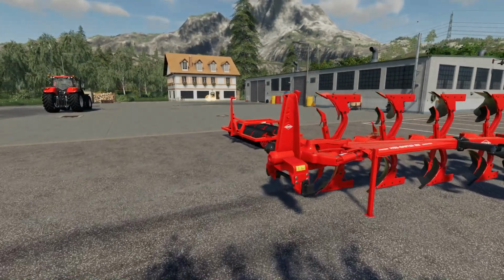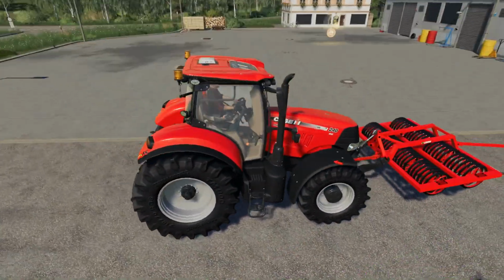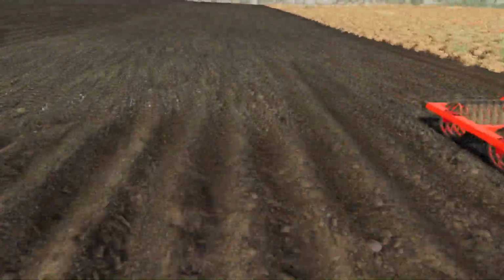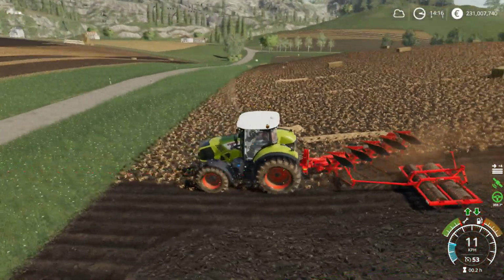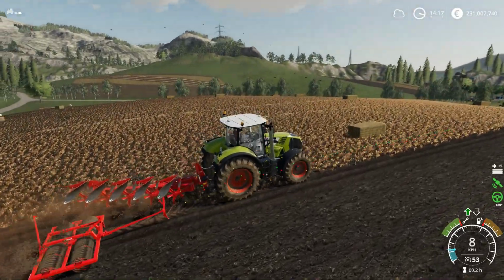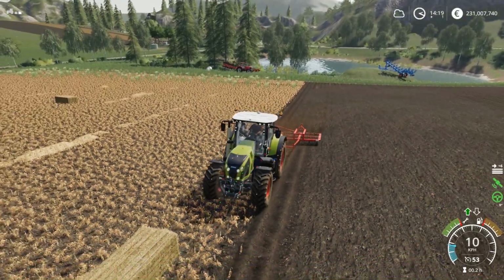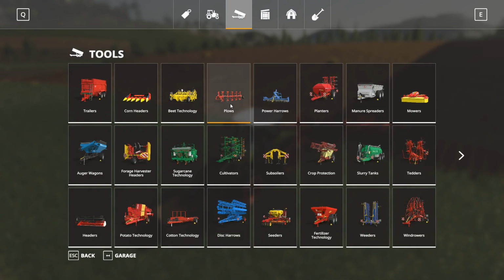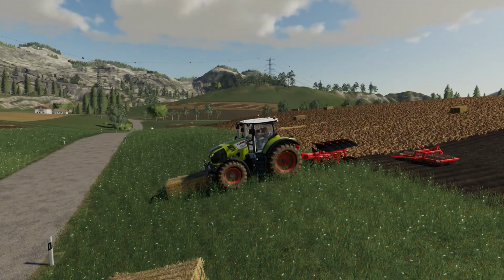Kuhn 5 Furrow Plough & Furrow Press - Farming Simulator 19 Mod Review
We're taking a look at this great little mod today of a 5 furrow plough and press, links to both the 4 and 5 furrow mod below. Very common in my local area so I've been hoping someone would get one into the game, well worth a download. PC only unfortunately.

System Specs:

2 x 16mb Corsair Vengeance LPX RAM
2x  8MB Corsair Vengeance LPX RAM